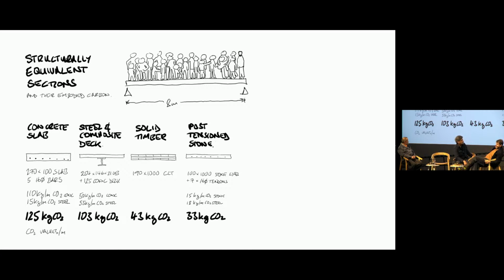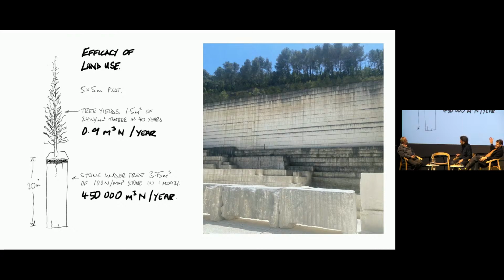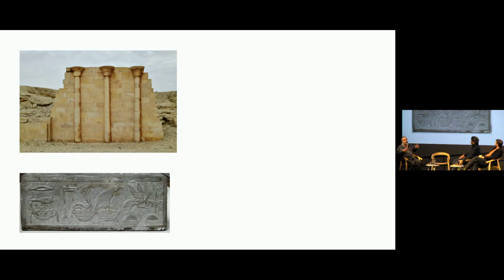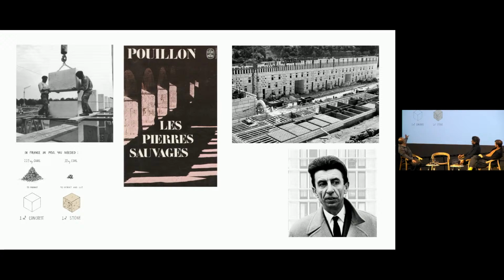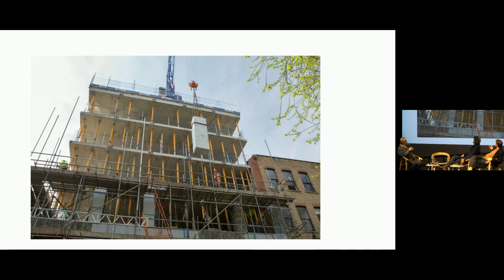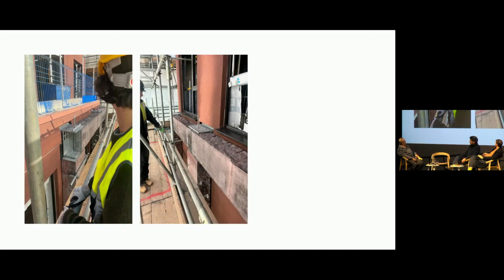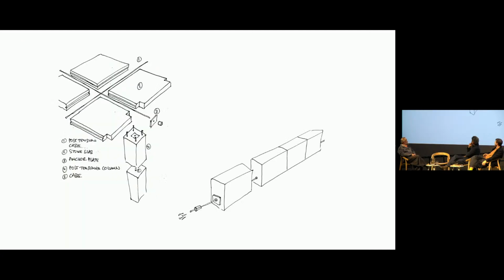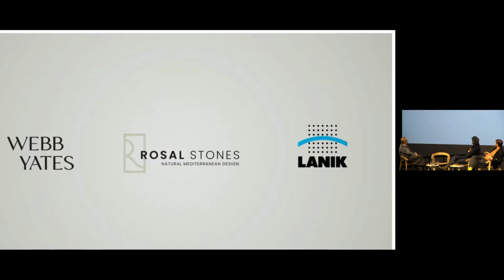Jeffrey Cook Memorial Lecture: A Measure of Architecture feat. Pierre Bidaud, Amin Taha, Steve Webb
PLEASE NOTE: Do a technical issue with the sound recording, the first 15 minutes of this talk has been cut.

We wish to acknowledge this land on which the University of Toronto operates. For thousands of years it has been the traditional land of the Huron-Wendat, the Seneca, and the Mississaugas of the Credit. Today, this meeting place is still the home to many Indigenous people from across Turtle Island and we are grateful to have the opportunity to work on this land.